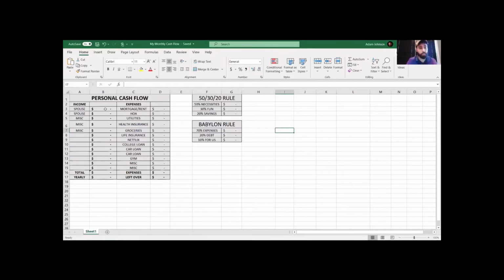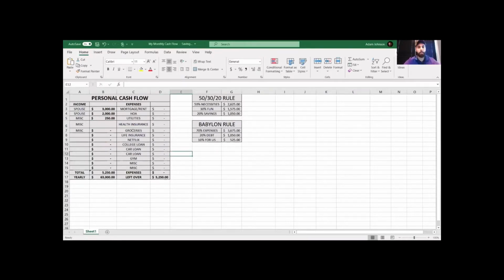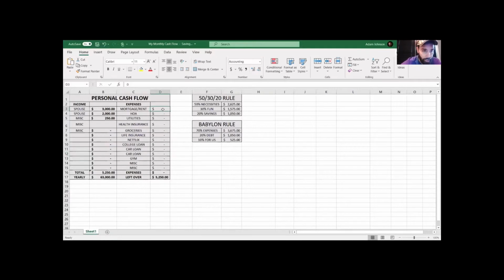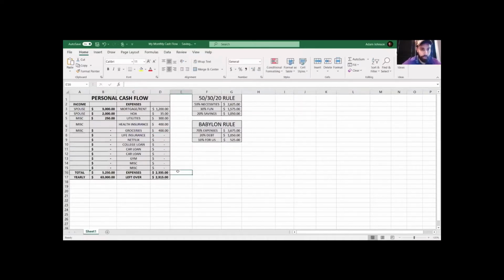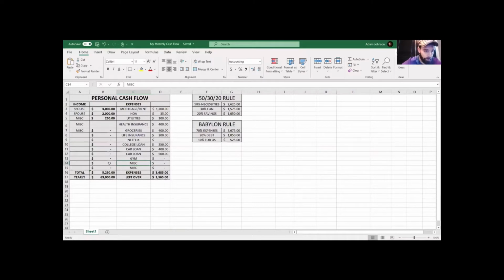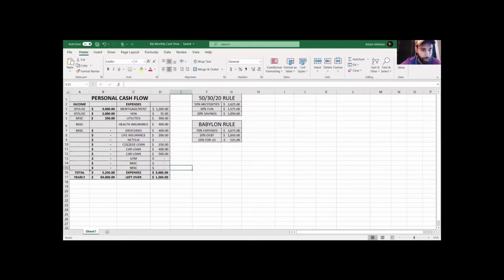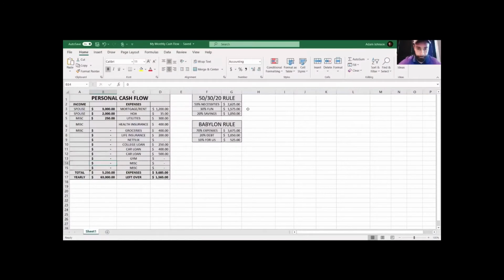CORONAVIRUS and your FINANCES!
If nothing else, Americans are realizing how we are not financially secure in the event of a catastrophe. We have to do better. Doing better begins with educating ourselves and understanding basic concepts of income, expenses, cash flow, profit, and loss.

My name is Adam Johnson and I’m the president of Johnson Property Investments, Inc. which is based out of Clarksville, TN. My wife, Asury, and I currently operate 22 AirBnBs along with many other long-term rentals. We absolutely love it.
We started with absolutely nothing and now we are proud to say that we are financially free because of the business that we started.
A copy of our Book